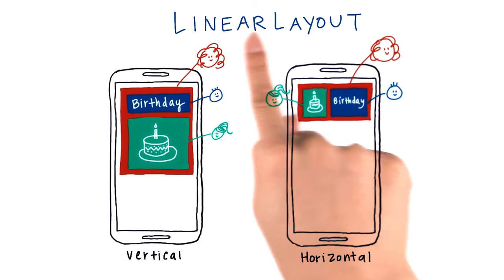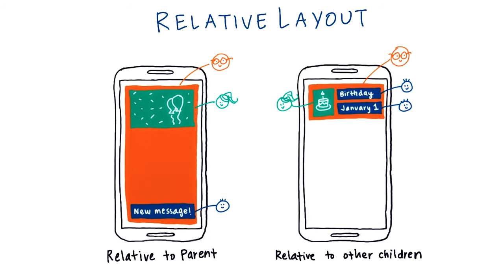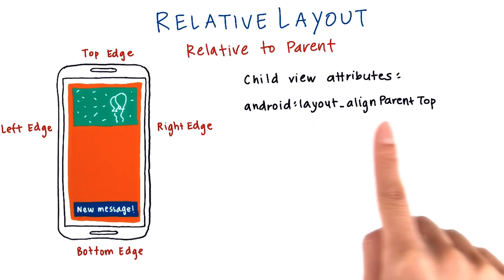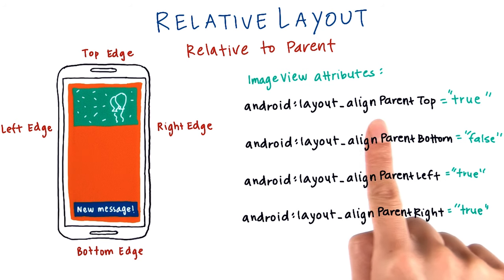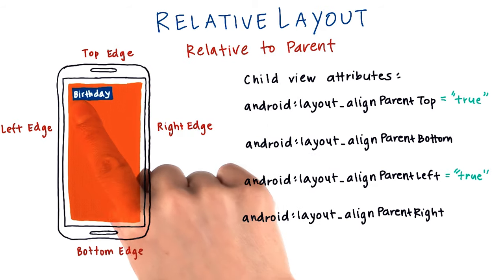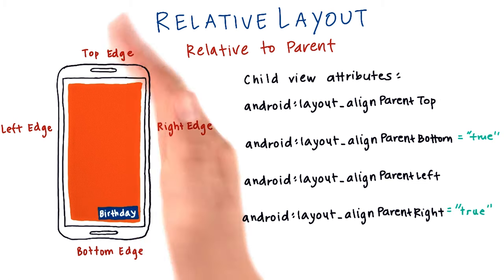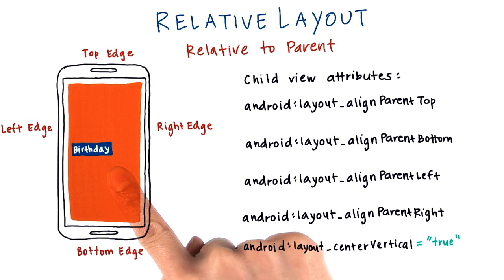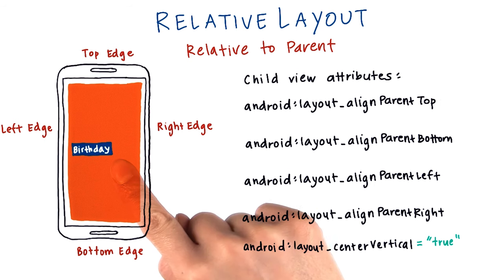Relative Layout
This video is part of the Udacity course "Choose Your Path - Android Developer".